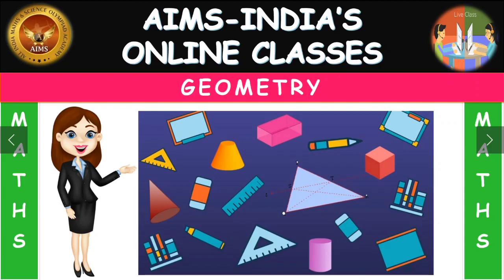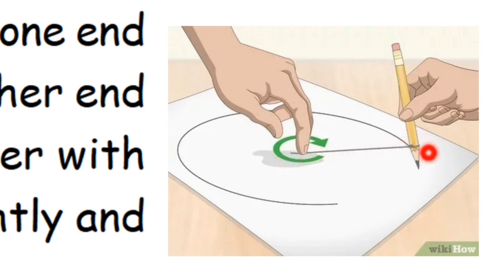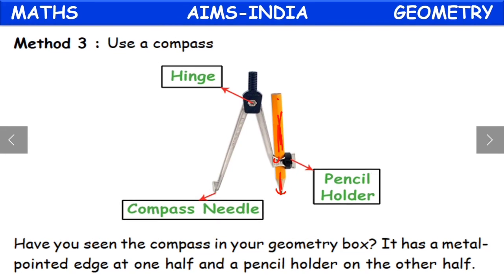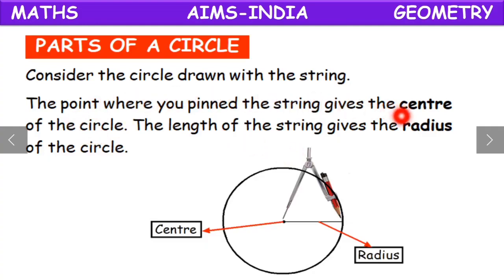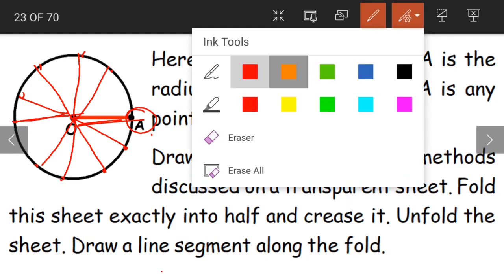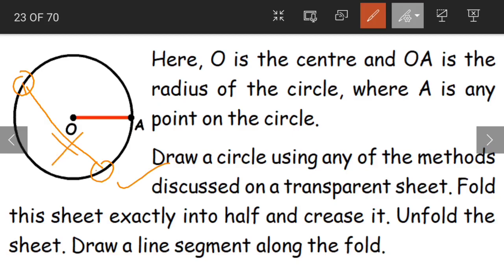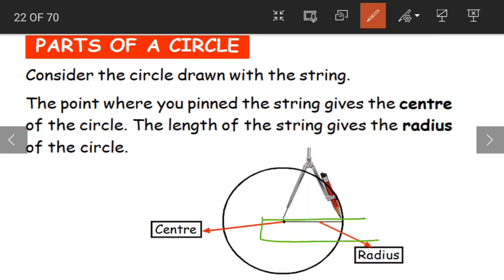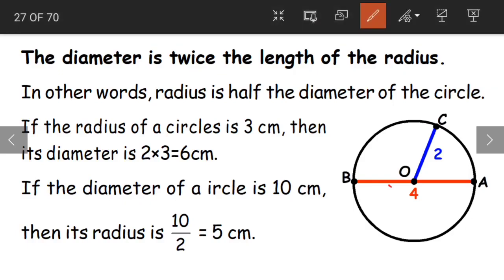4TH OLYMPIAD || MATHS || GEOMTETRY || PART 04